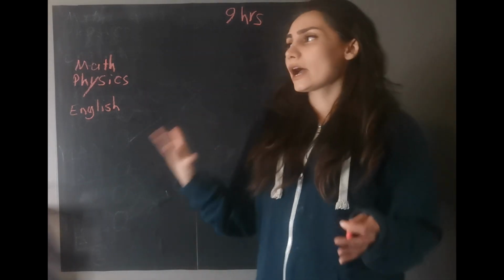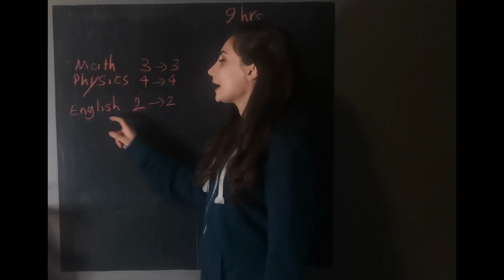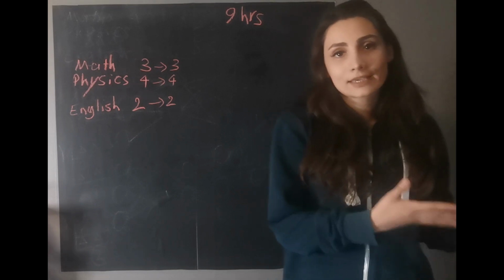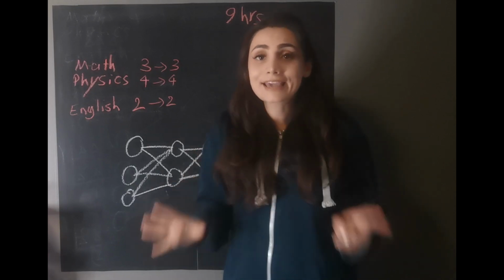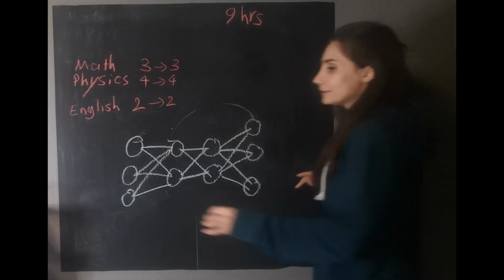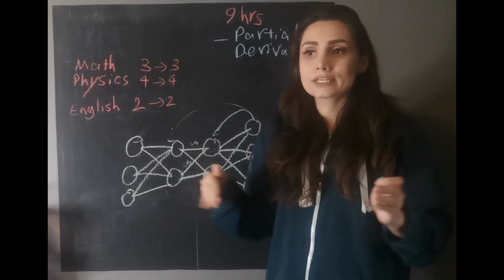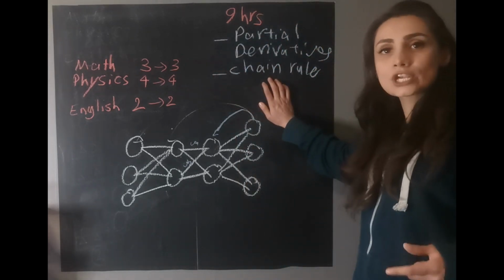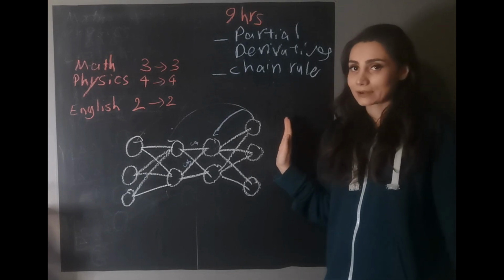what is Backpropagation?